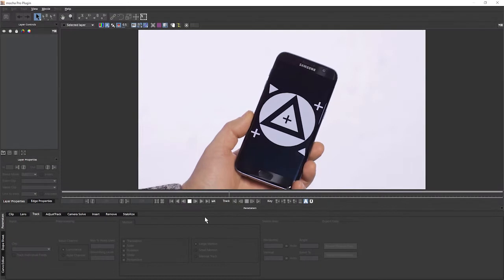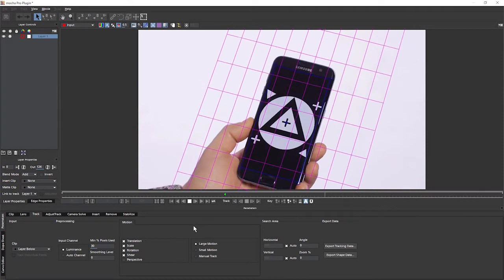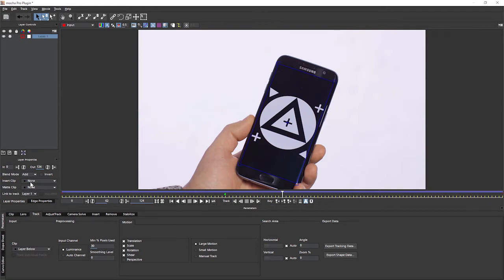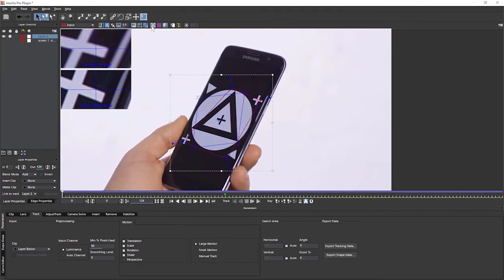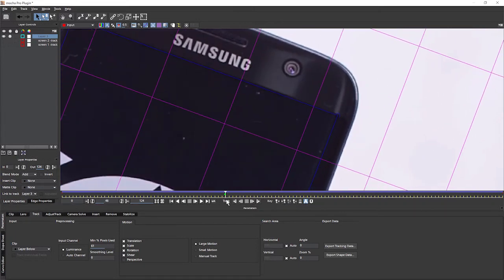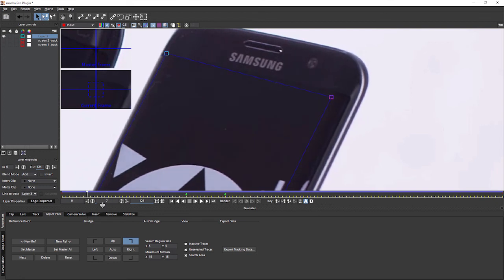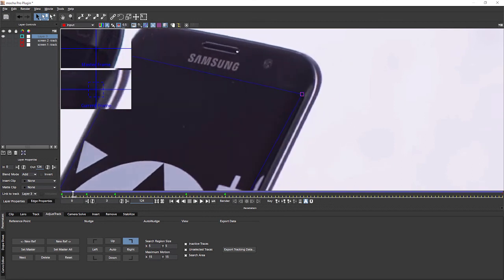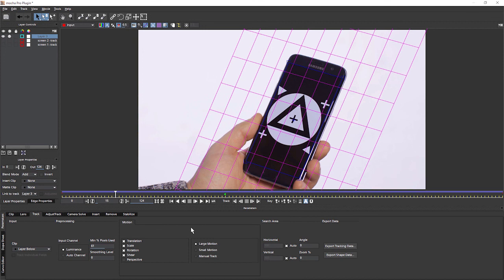Getting Started with Mocha 03 Simple Screen Inserts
This tutorial covers one of the most common tasks for Mocha Pro - a screen replacement. You will also see how to correct drifting tracks using the AdjustTrack module and what not to use this for.